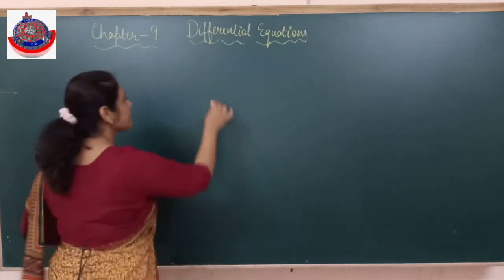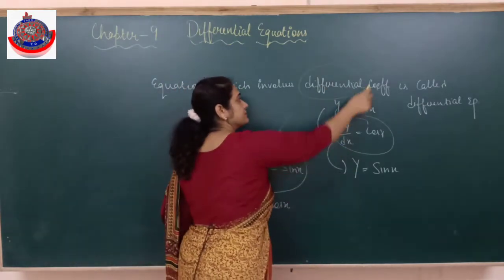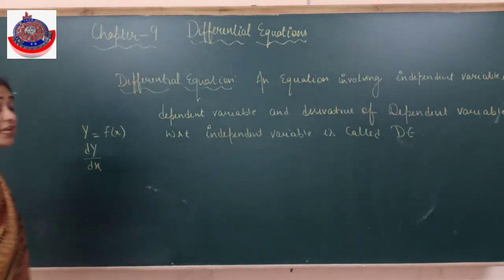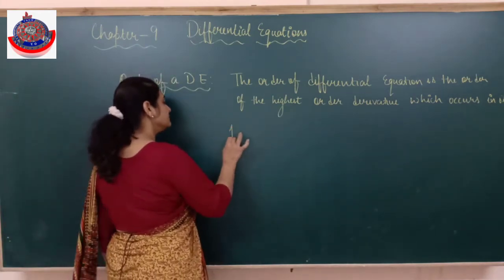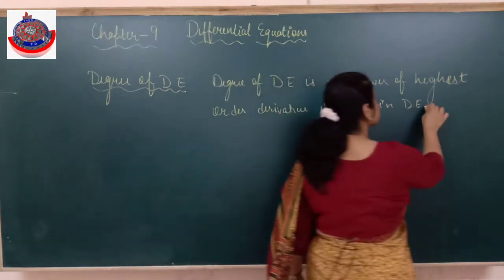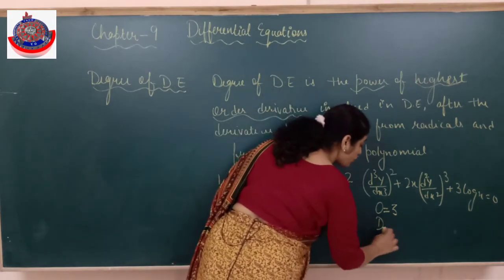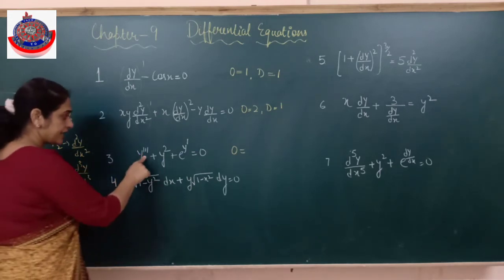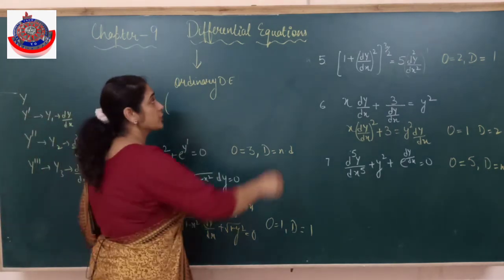Class Xll, Differential equations, Introduction, Order and Degree Of D.E